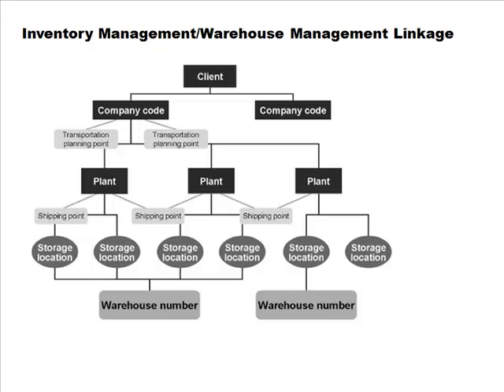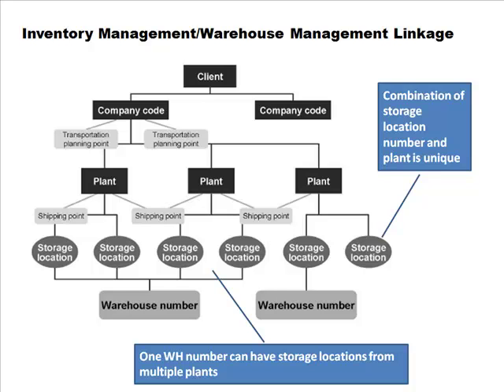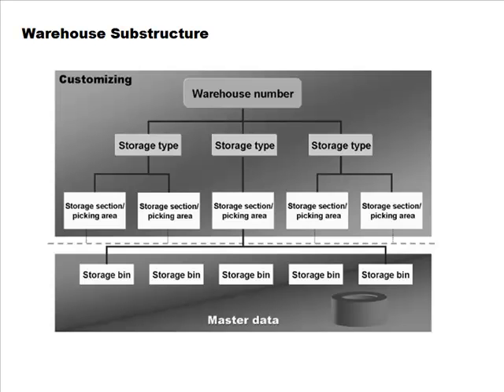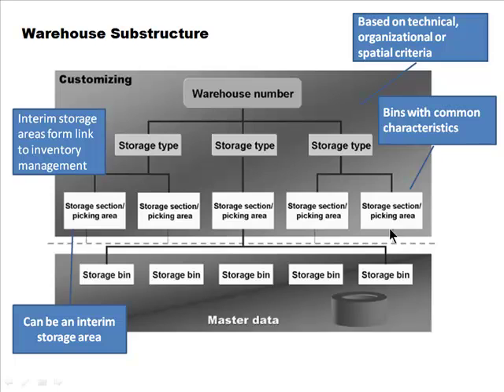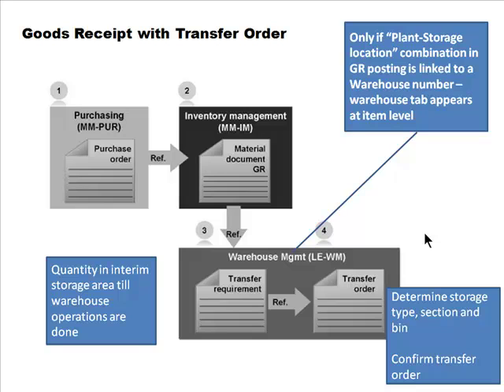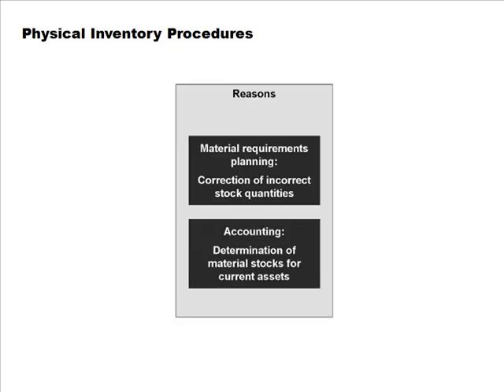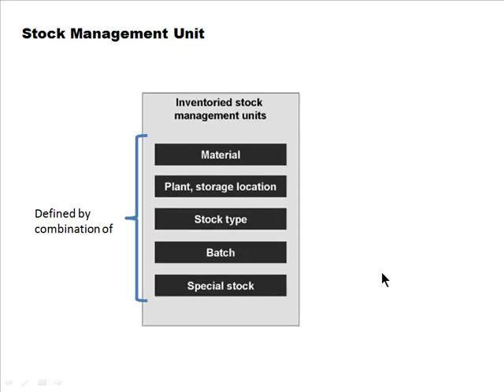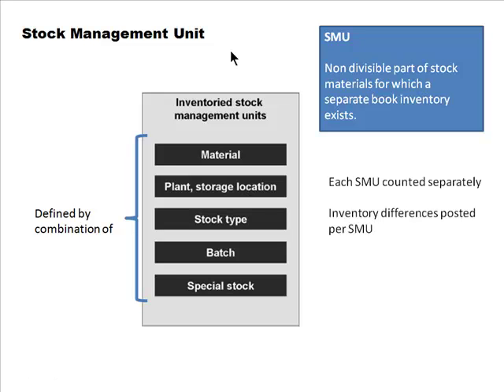inv wh mgt c